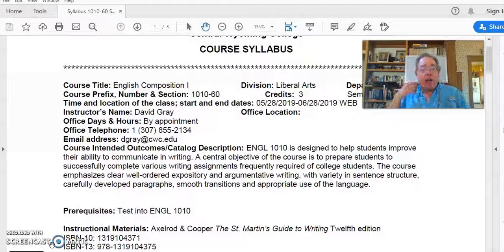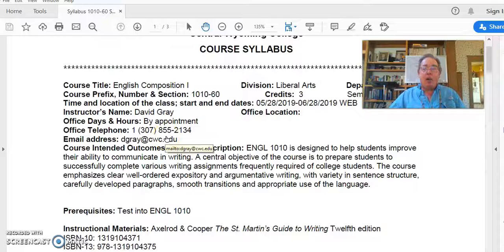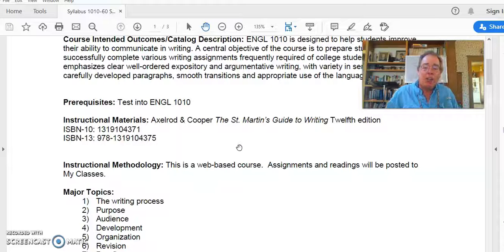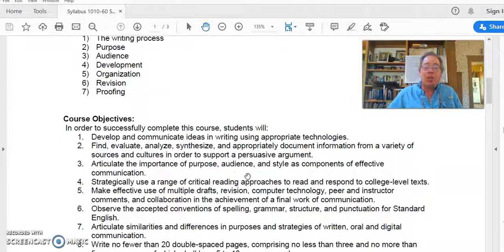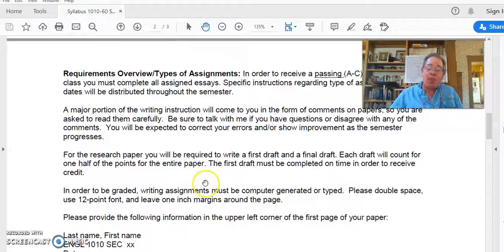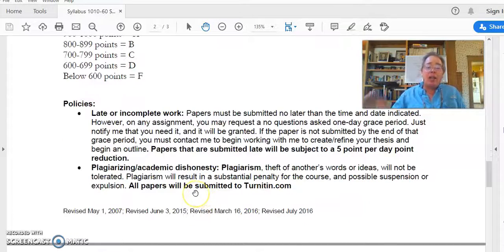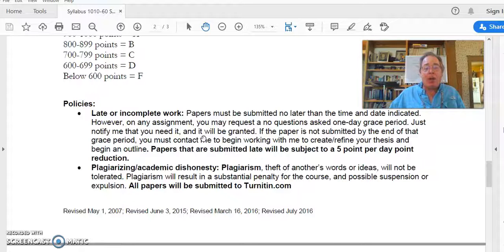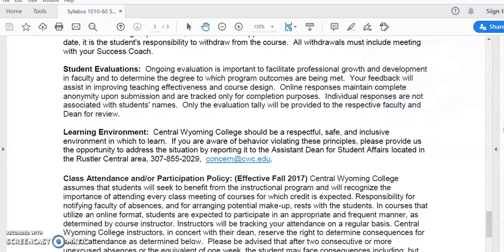cwc engl1010 su2020 syllabus